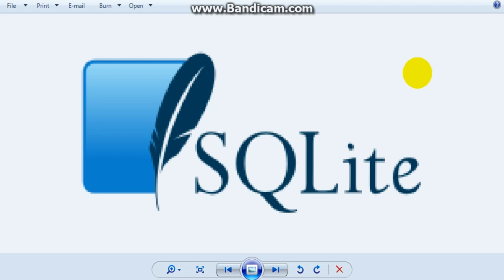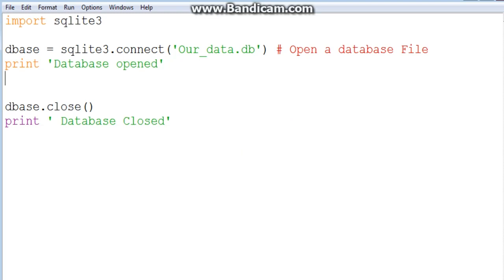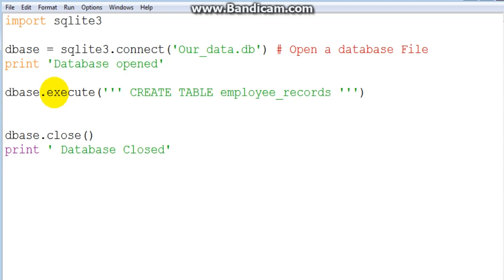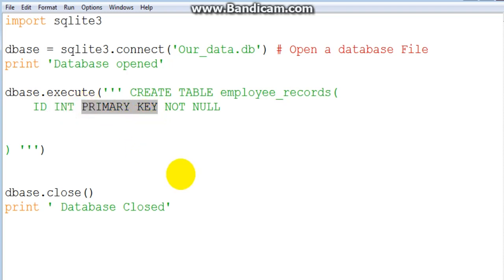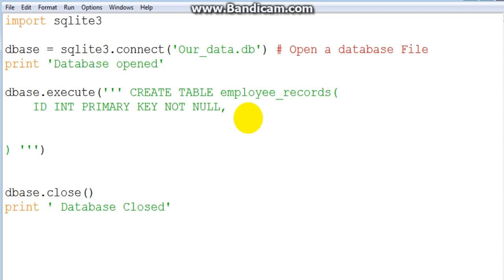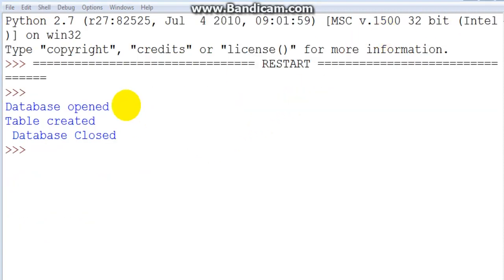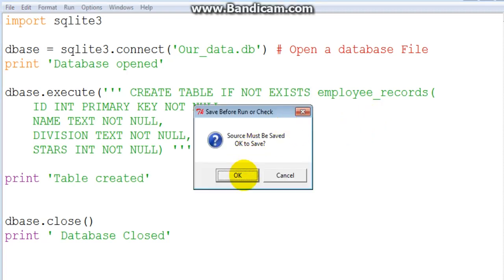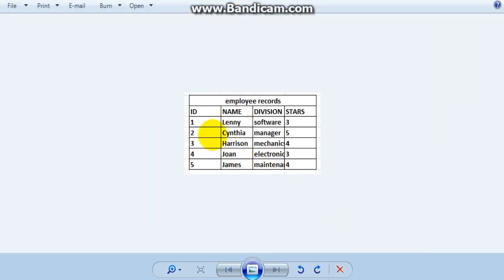Python SQLite3 Tutorial 2 Creating a Table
Hello Everyone my name is Lenny from codewithlennylen254. In this video i'll show you how to create a table.
A table is like a bag where you can put all your items.It's quite simple to do in sqlite so don't worry about complexity...Hope you enjoy.